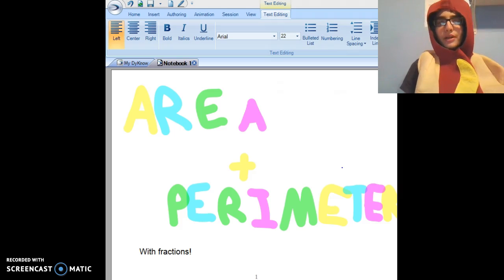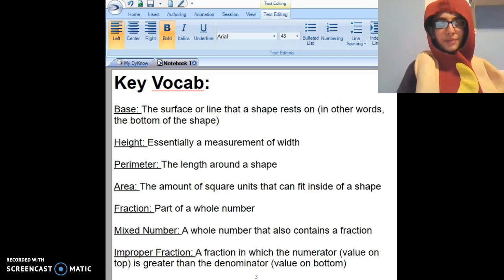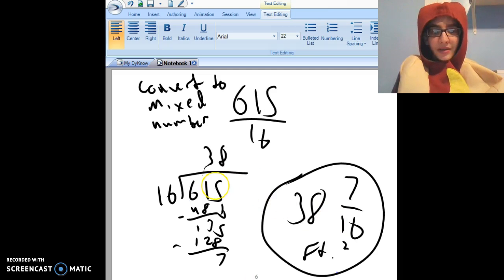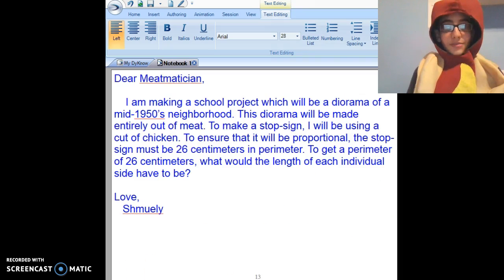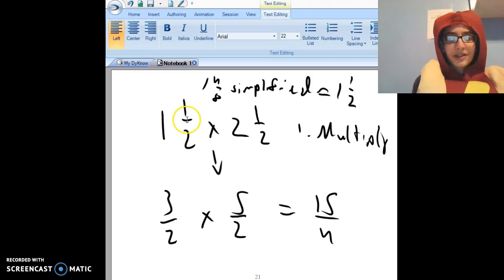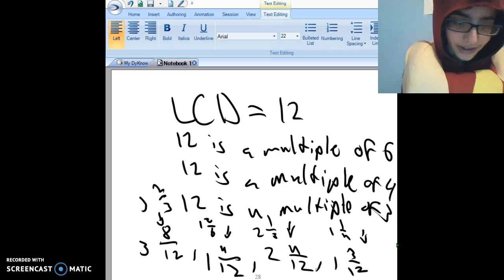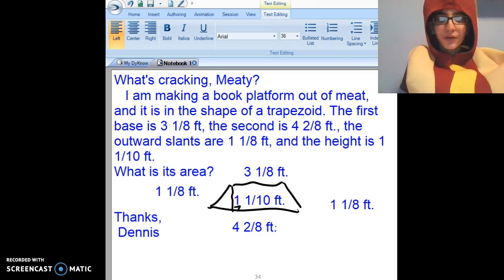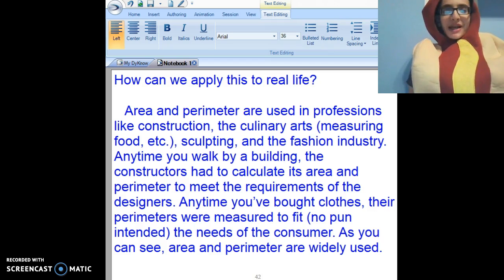The Amazing Meatmatician (Mr. Reiner teaching project)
Today, I'm going to teach you guys how to calculate area and perimeter using fractions, and how these two subjects relate to real life. I hope you learned something, Mitch!